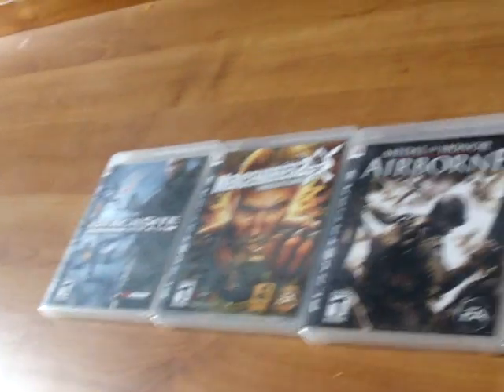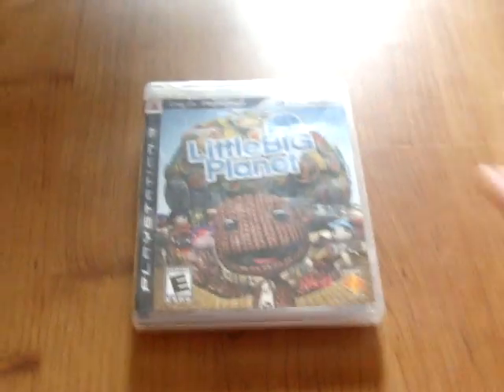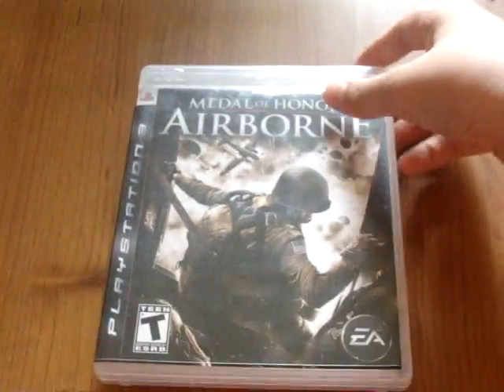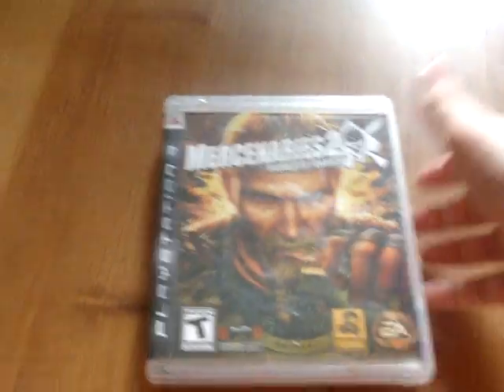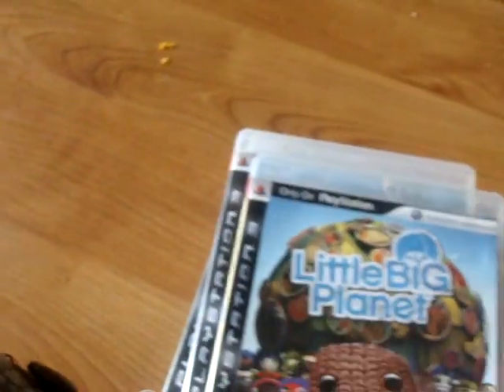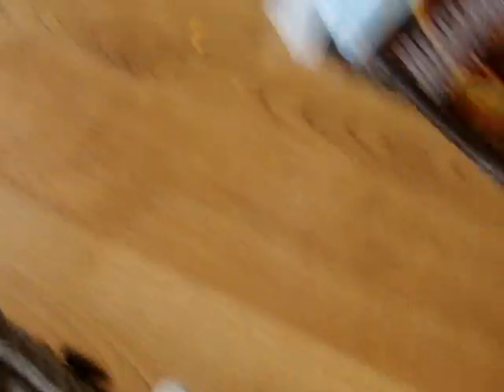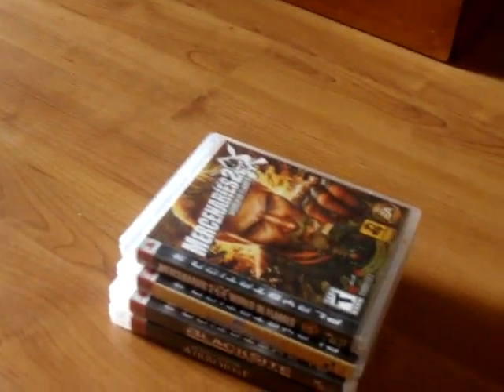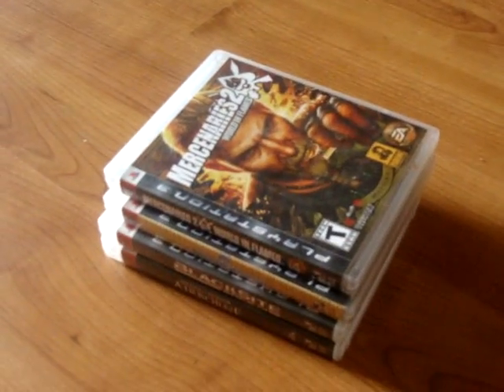How to put xbox, xbox 360, ps3, wii, ps2, and dvd media to on your iphone or ipod touch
this video is tutorial on how to put the media in the title on your iPhone or iPod Touch